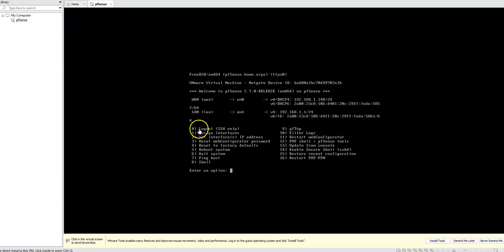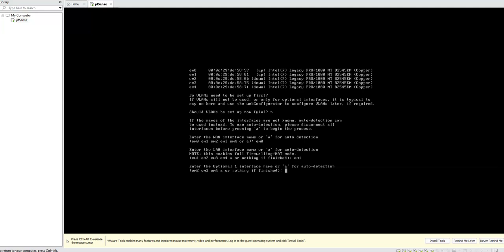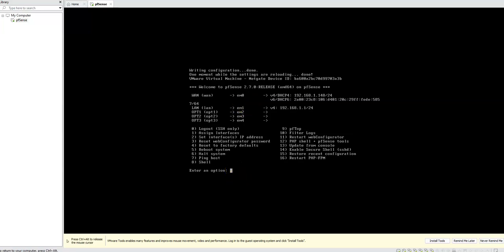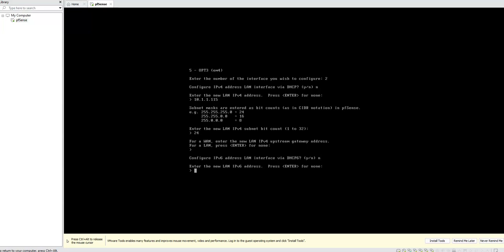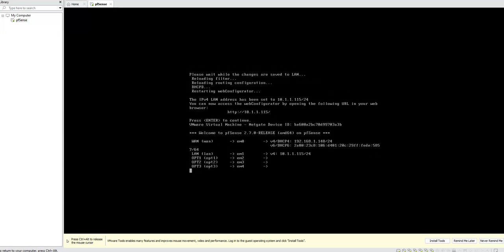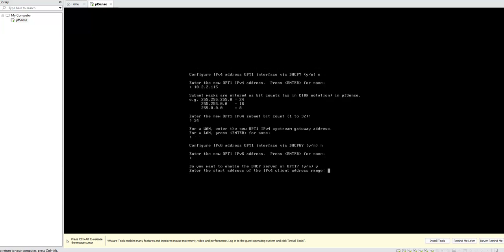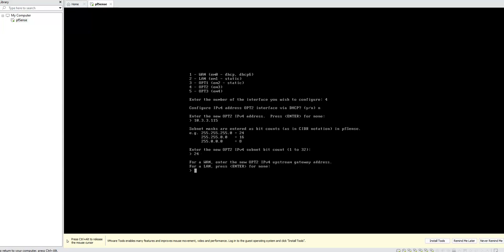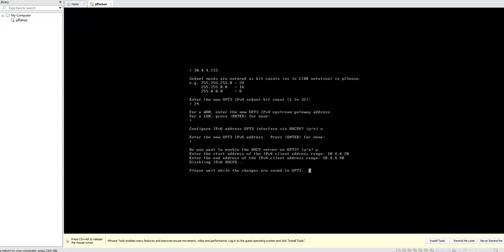pfSense Installation and Configuration - 2/3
Build your cybersecurity skills learning platform on VMware Workstation.